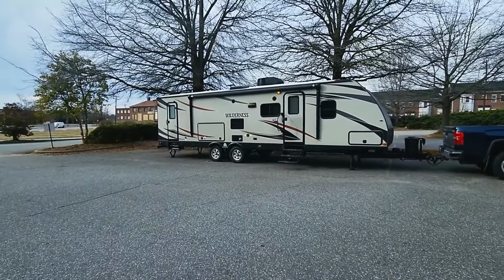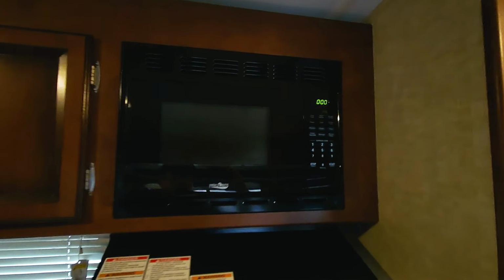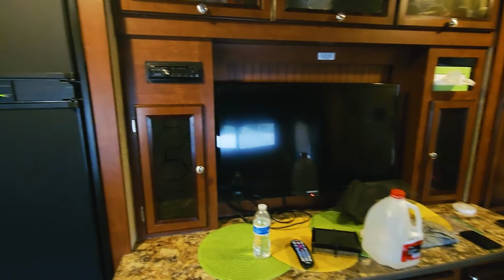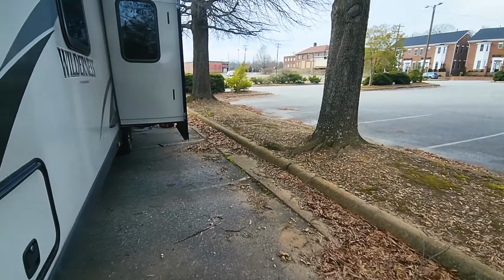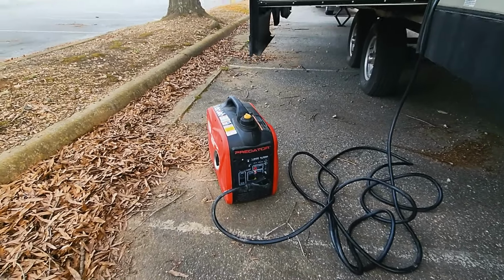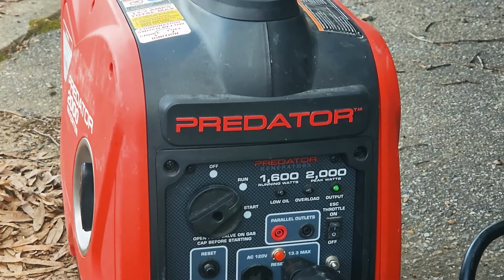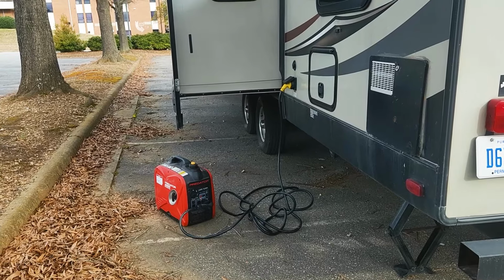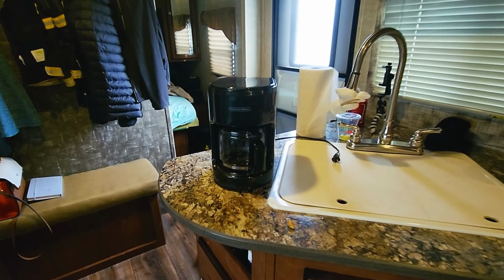What size generator do I need for my RV Travel Trailer | Harbor Freight Predator generator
Are you tired of being stuck without power when you're out camping in your RV? Look no further! In this video, we'll walk you through everything you need to know about selecting the right generator for your RV. From determining your power needs to understanding the different types of generators available, we've got you covered. We'll even give you some pro tips for maintenance and troubleshooting so you can keep your generator running smoothly. Don't miss out on this essential guide to ensuring your RV adventures are powered up and ready to go!